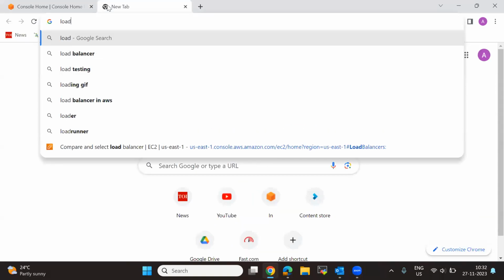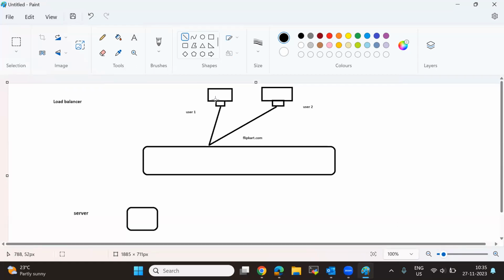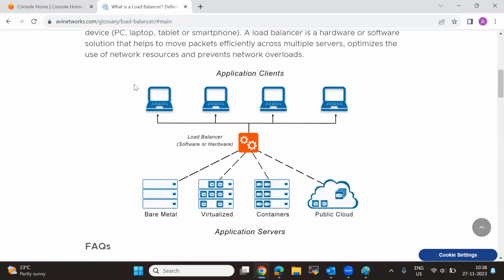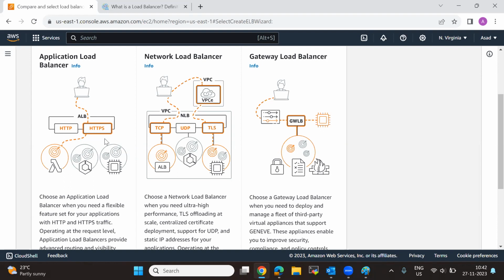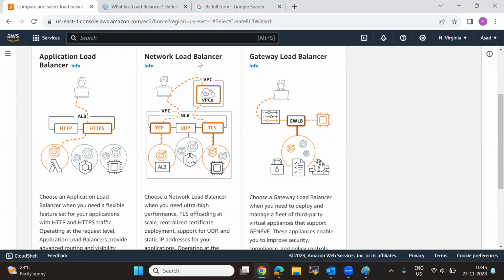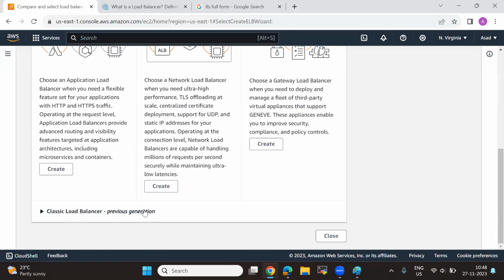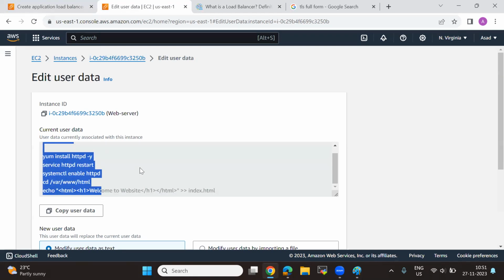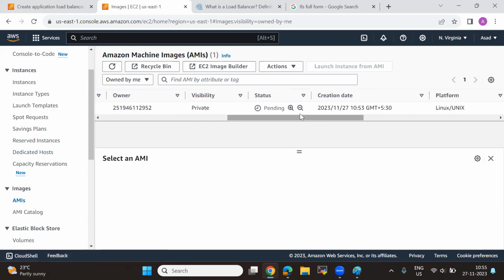Day12 AWS Load Balancers